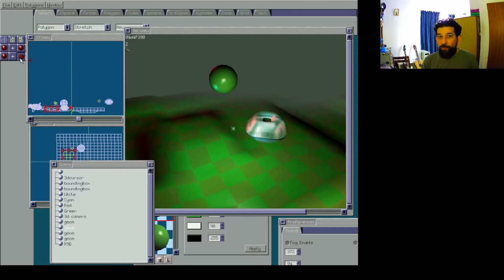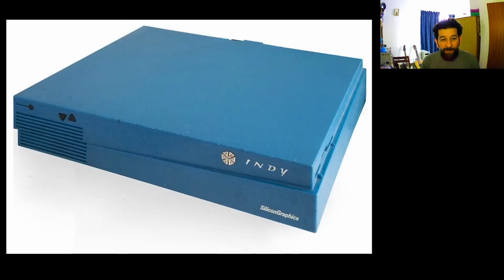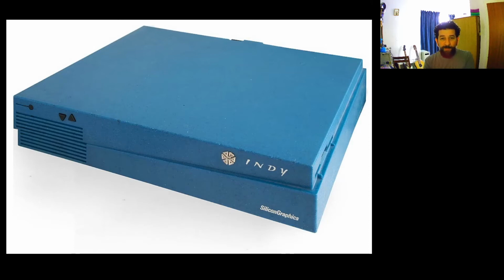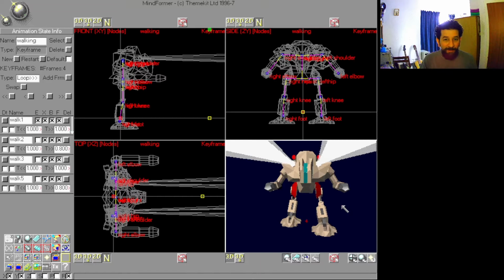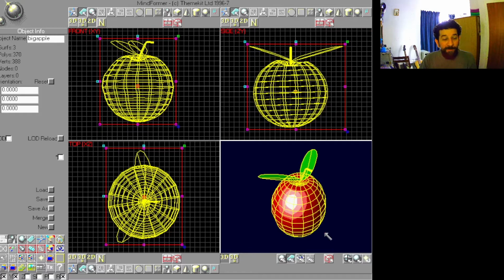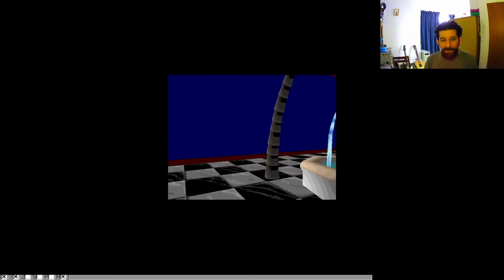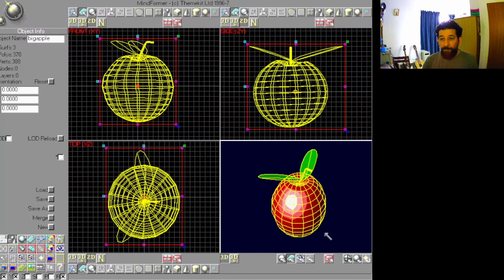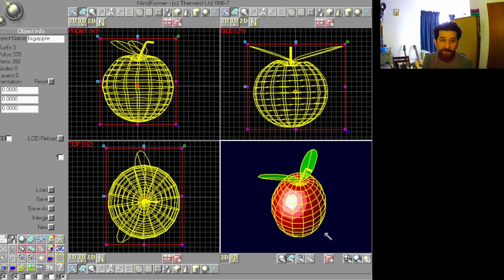Making of ClayWorks Pt. 2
Part 2 of my series covering the development of the 3D modelling program, ClayWorks.
This episode covers the unreleased versions in DOS and Windows that I wrote between 1995 and 2000 and also goes in to some detail about the work I was doing at various companies, including early VR at Themekit in London and engine and games development at A.I. Cube in Japan.
  During this time, games and graphics were in flux, changing all the time. Hardware acceleration was a new thing, game consoles were becoming more advanced - I talk a bit about some of the challenges and opportunities we faced during that time.

Bloopers:
At 7:27, I say I'm going to explain why it's a video and not live but then, I don't. The reason was that the process of running the software (via VNC to a Linux box running Dosbox as for some reason it wouldn't run on Dosbox in windows) was a little convoluted.

at 24:58 I misspoke and said that 16bit colour mode was 5:6:4 (which is 15 bits), I meant to say 5:6:5